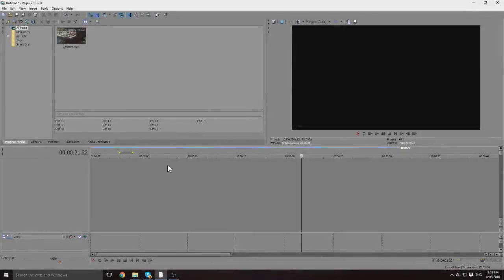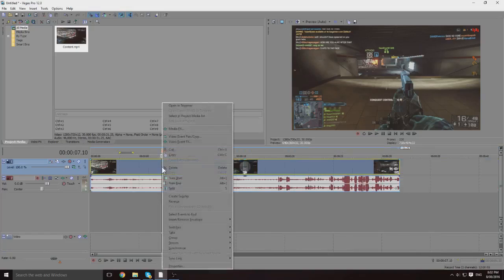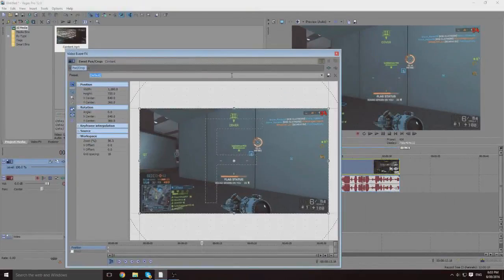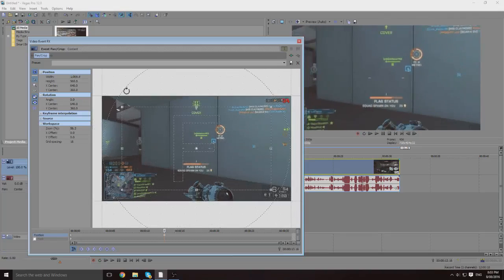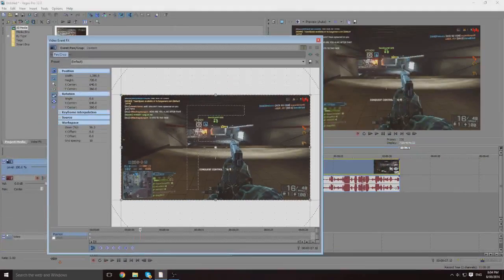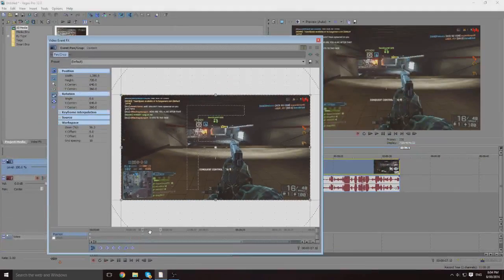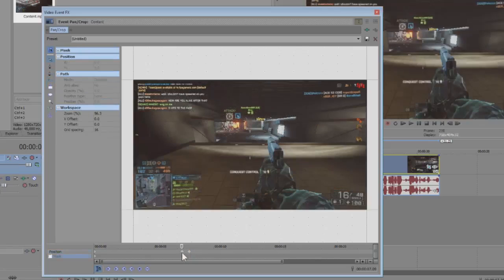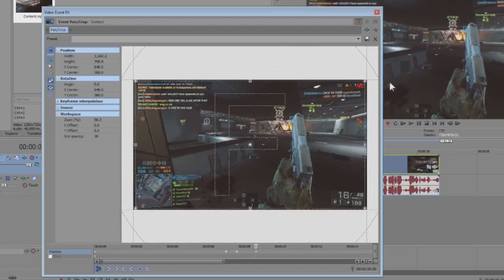Sony Vegas Zooming In and Out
↕INFO↕
Sorry I had to fix it, I still basically uploaded on Monday xDDD

Mixelmod Offical